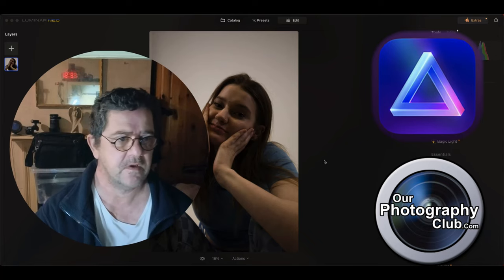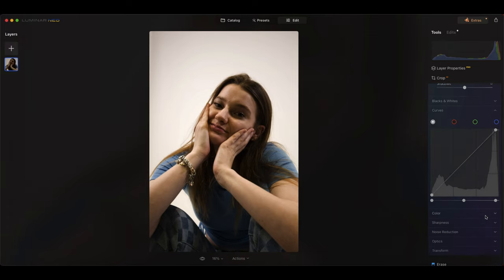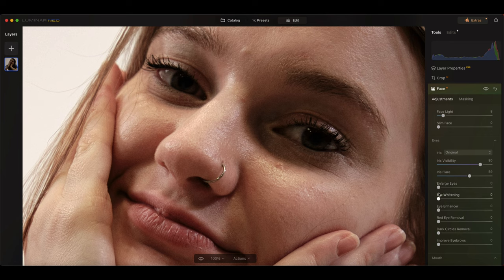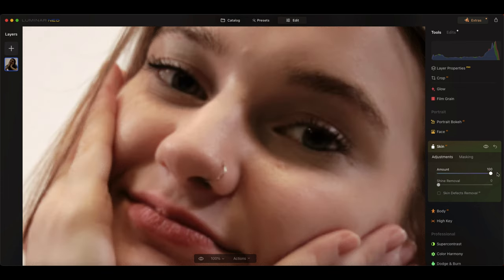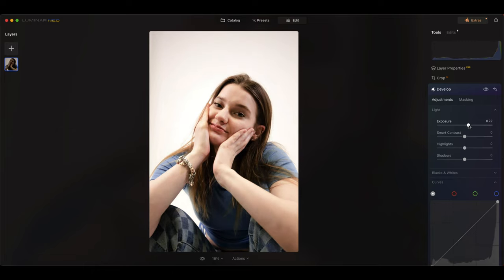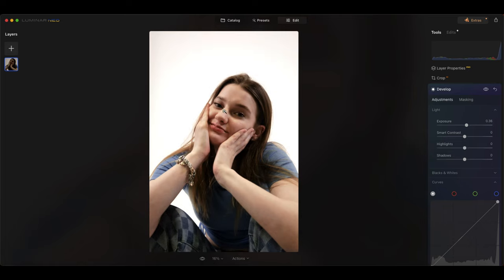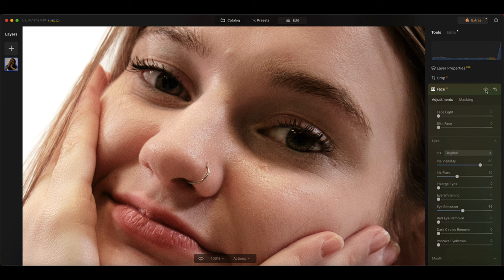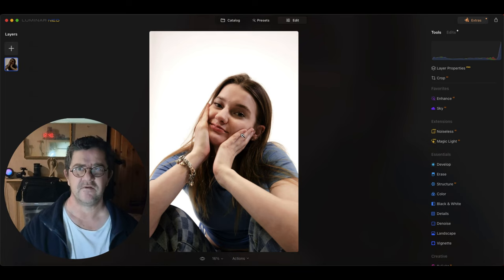Unscripted Portrait Edit In Luminar Neo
Unscripted Portrait Edit In Luminar Neo With Emily Robinson